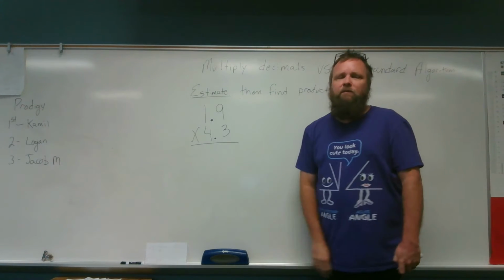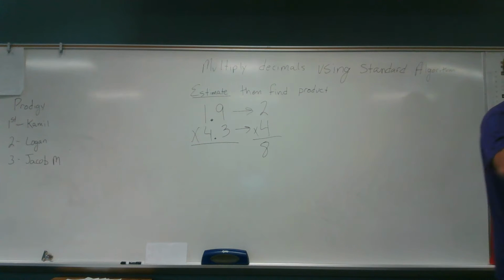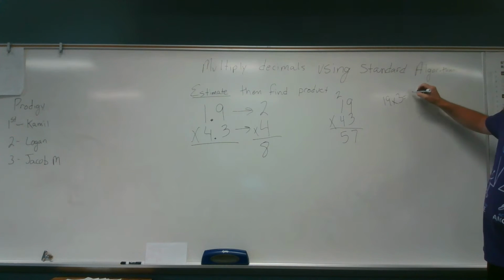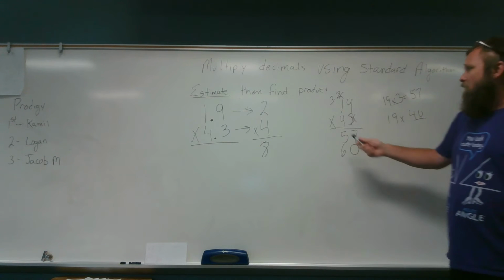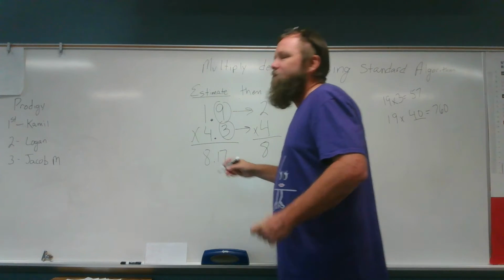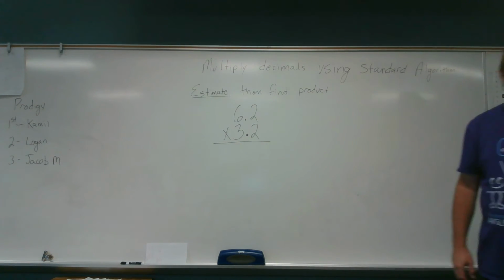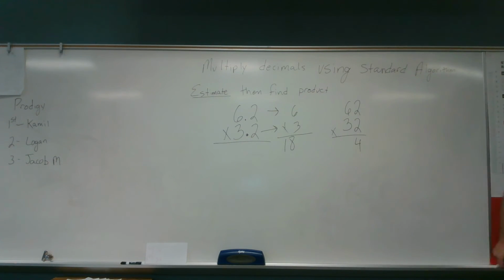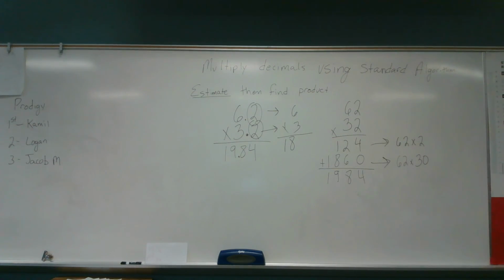2018 09 12 Multiplying decimals standard algorithm class one